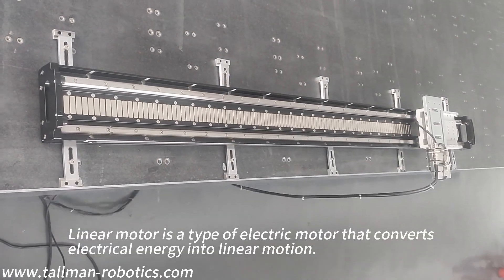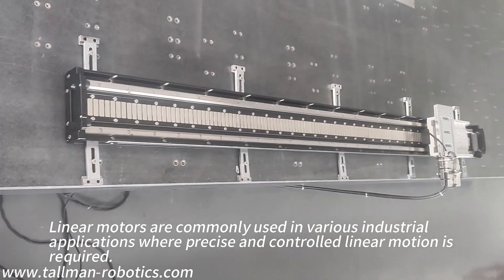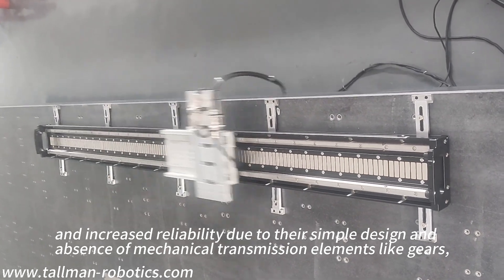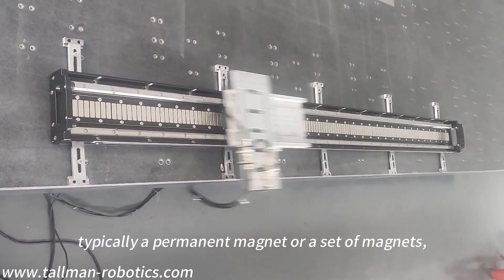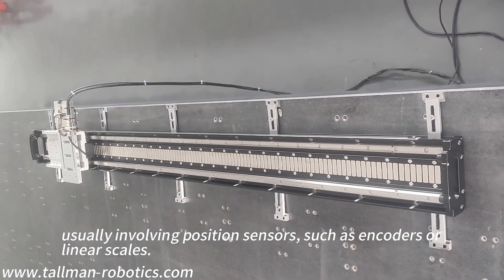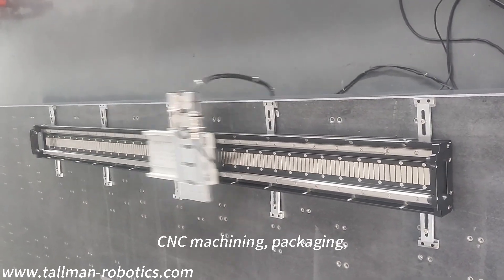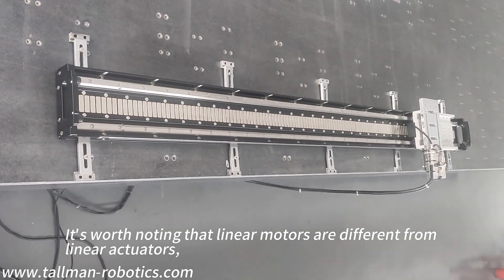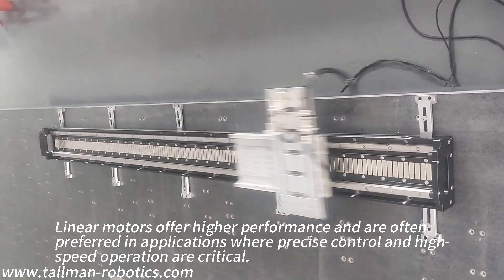Linear Motors are under test!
Tallman Robotics Limited is a R&D, and manufacturer of Intelligent Electric Grippers, Electric Linear Actuators, Electric Linear Motors, Linear Cylinders, Precision Circular Track System, Hollow Rotary Tables in Shenzhen, China.